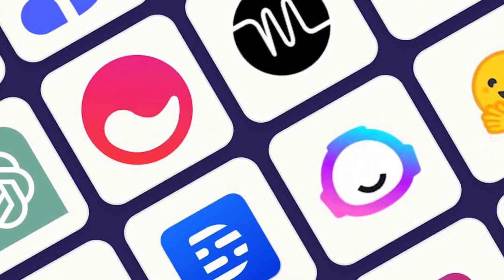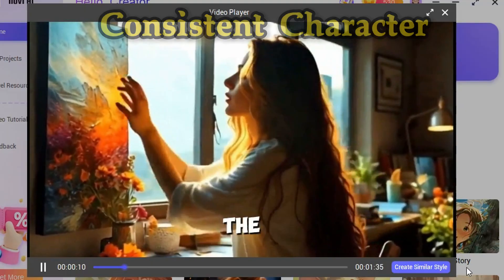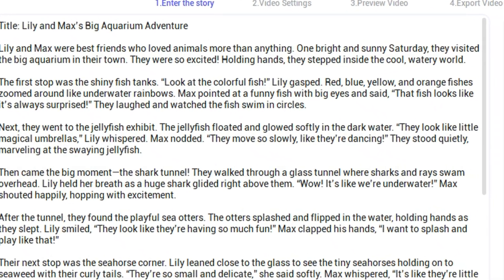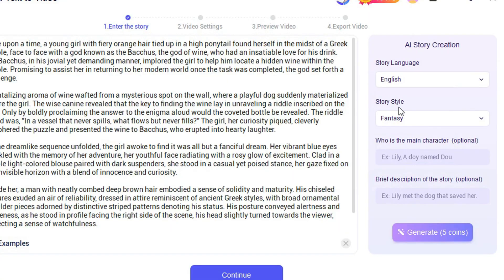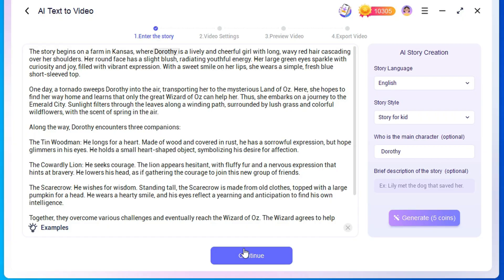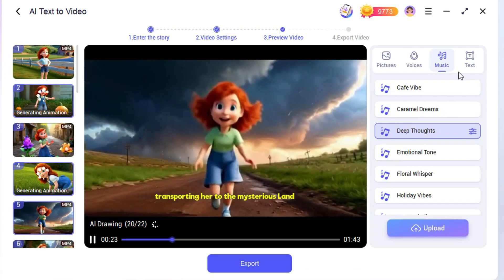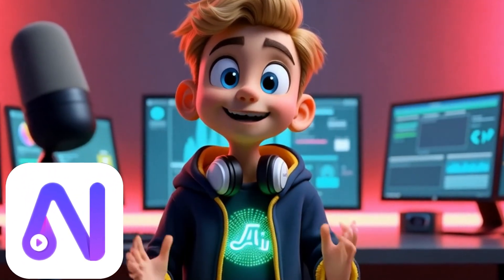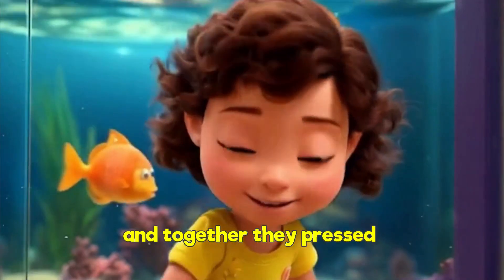FREE AI Video Generator | Creat CONSISTENT Characters For AI Videos With Just 1 Prompt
😍If You Want To Make CONSISTENT Characters In AI Videos For Free, 𝐀𝐥𝐥-𝐈𝐧-𝐎𝐧𝐞 Free Tool 𝐍𝐨𝐯𝐢 𝐀𝐢 Will Be Your 𝐁𝐞𝐬𝐭 𝐂𝐡𝐨𝐢𝐜𝐞!

📌 Timestamps:
00:00 Is It Expensive To Create Ai Stories?
00:39 All-In-One Free Tool-Novi Ai  (Free!)
01:44 How To Create A Story With Chatgpt
02:05 Novi Ai-Create AI Video Stories With 1 Prompt (Free!)
03:43 Best Free Novi Ai (All-In-One)
04:22 AI Video Made By Novi AI